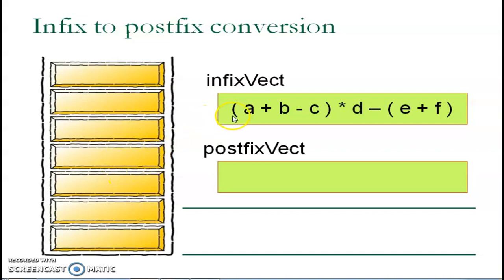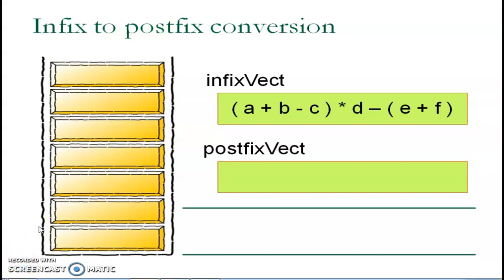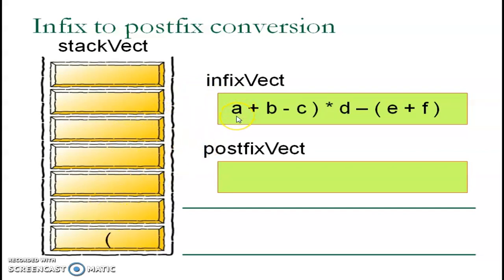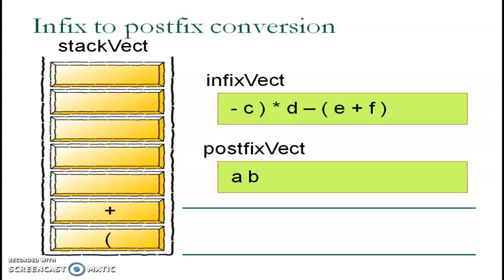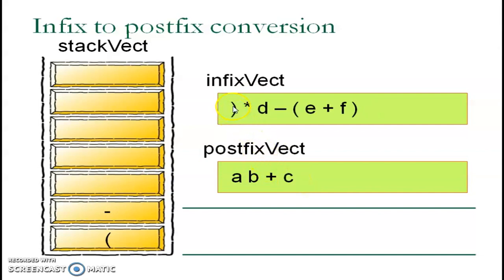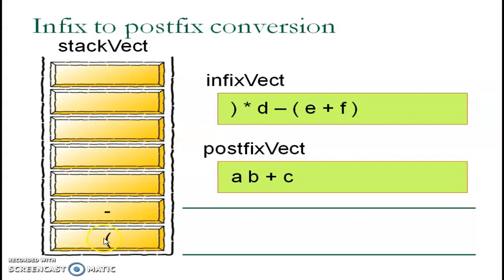Convert Infix to Postfix Expression using Stack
In this video, you will learn how to Convert Infix to Postfix Expression using Stack.